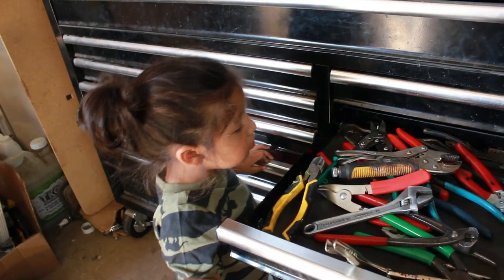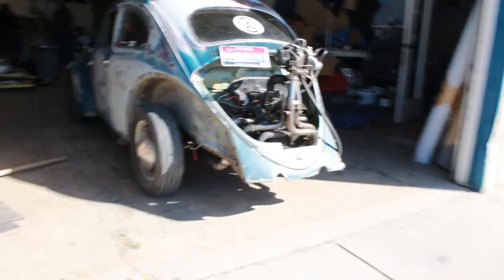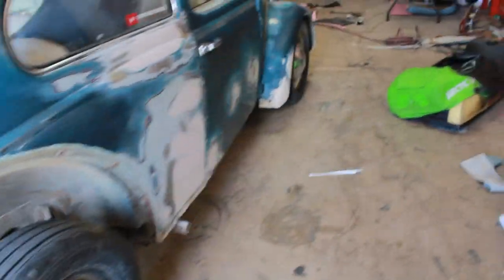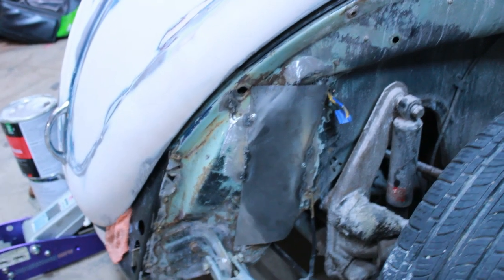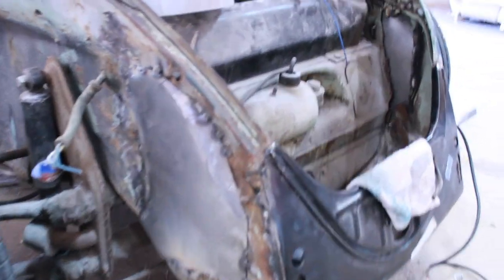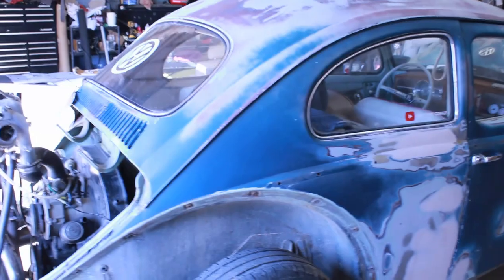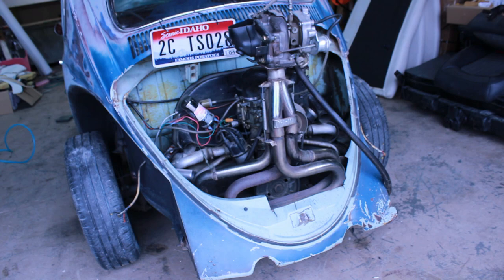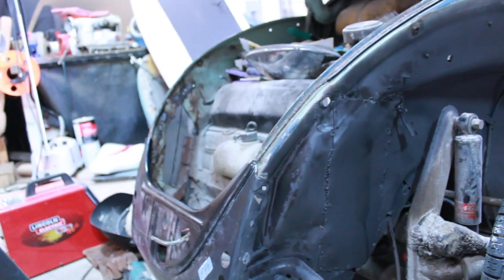TURBO BUG BUDGET RESTORATION PT 6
ARTIST: KENDRICK LAMAR
 SONG: THE RECIPE